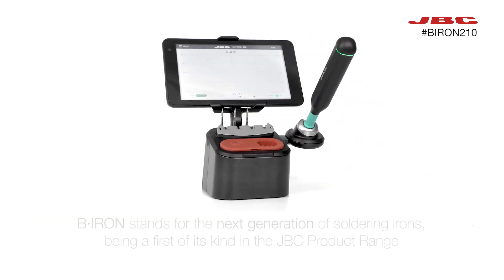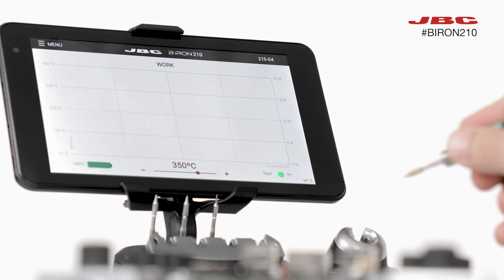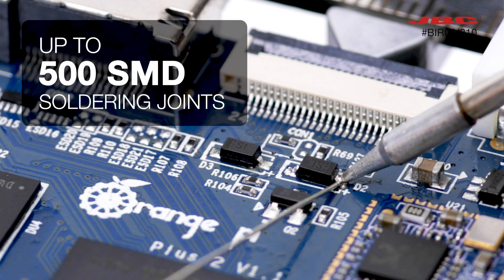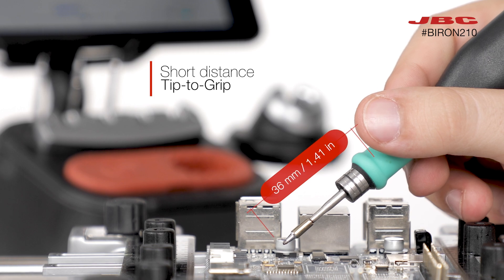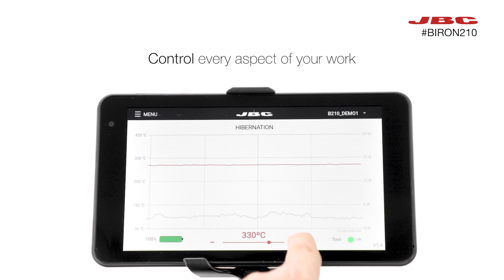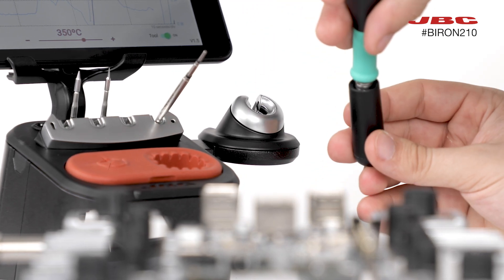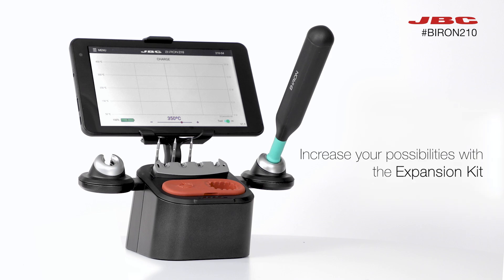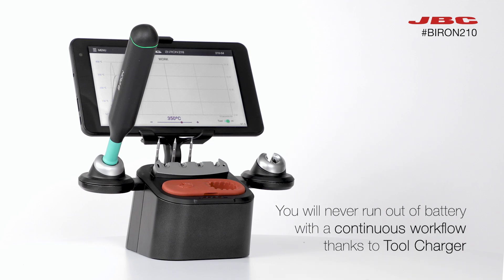JBC | Stations: B·IRON 210 Battery-Powered Soldering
With the latest battery improvements combined with JBC Most Efficient Soldering System, B·IRON becomes the new generation of soldering irons.

B·IRON 210 performs up to 500 SMD soldering joints per charge and is specially designed for soldering SMDs.